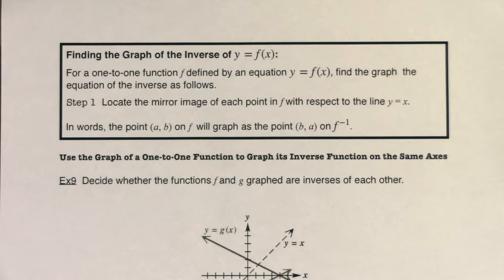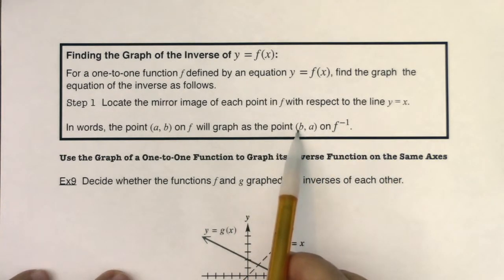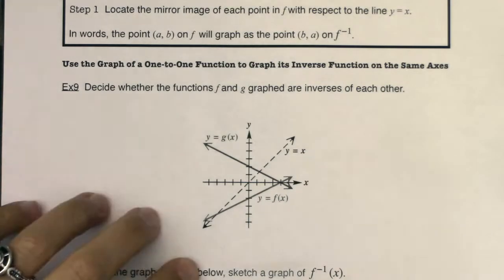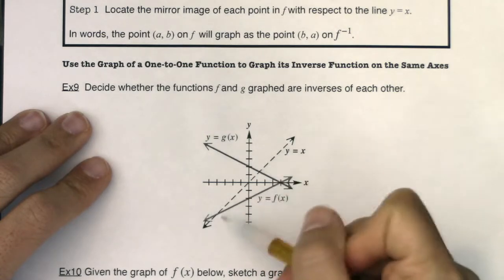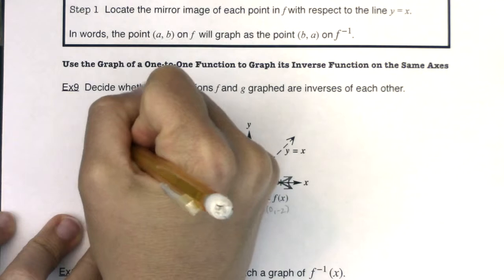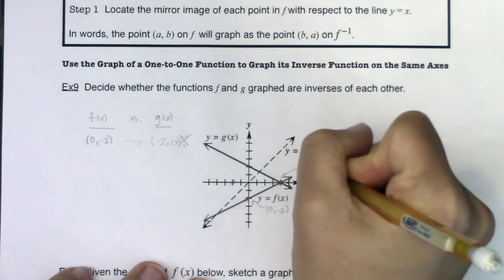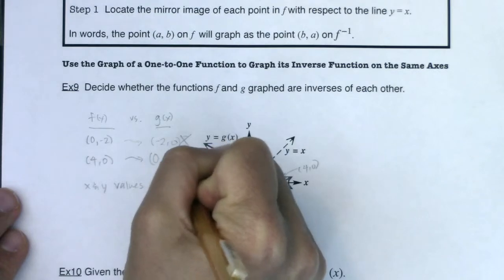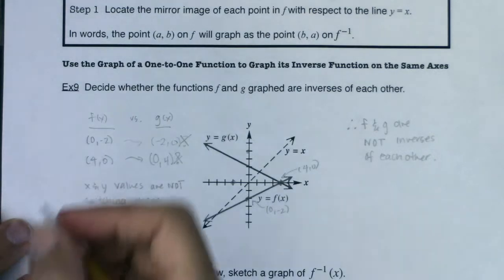Math 31 Section 3.7 Ex 9